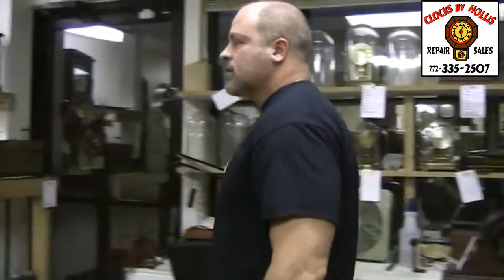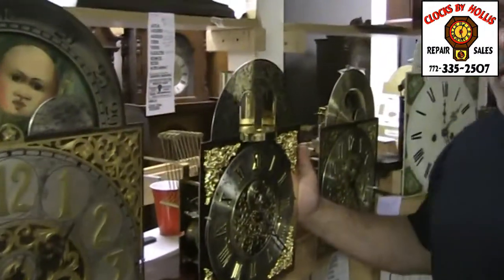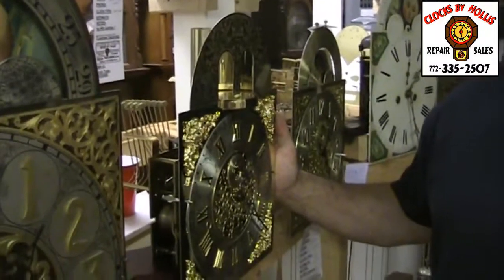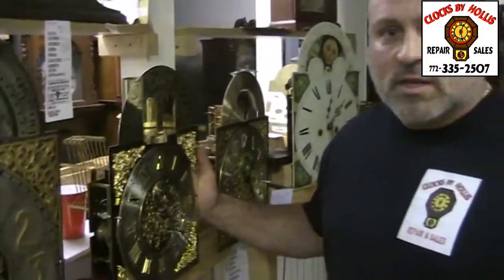Clocks by Hollis- Grandfather clock cleaning and service.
What needs to be done when your clock stops running. Most usually it is oil related and the old oil needs to be removed and new oil applied.